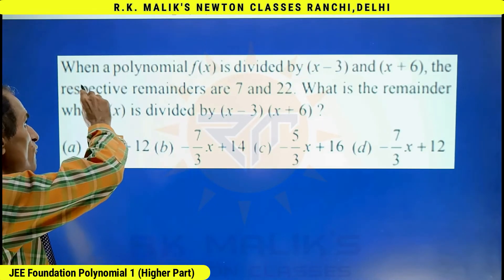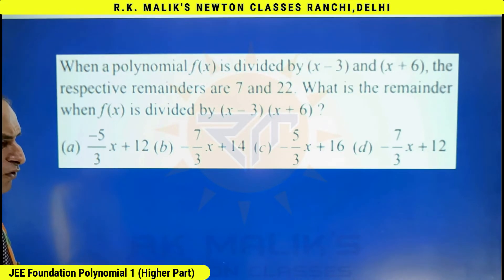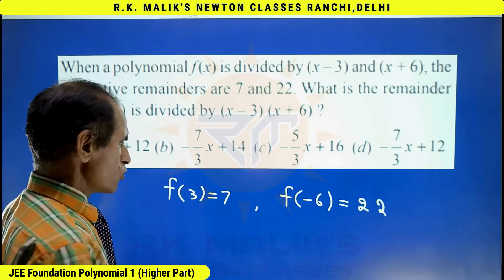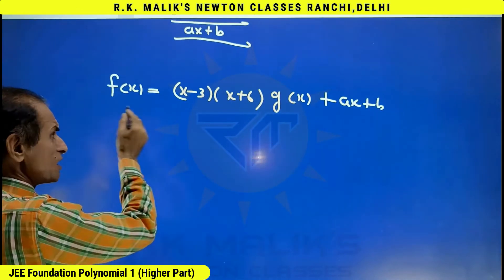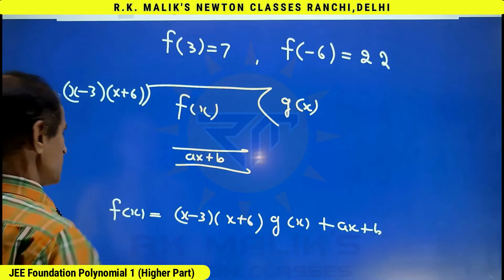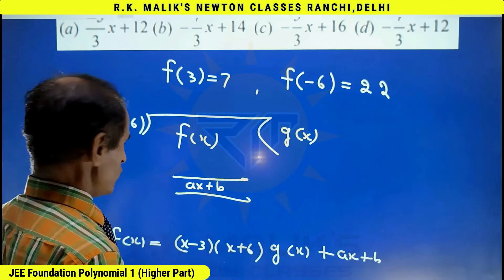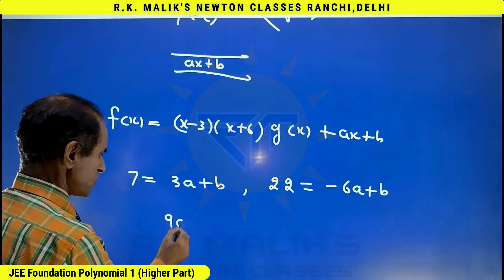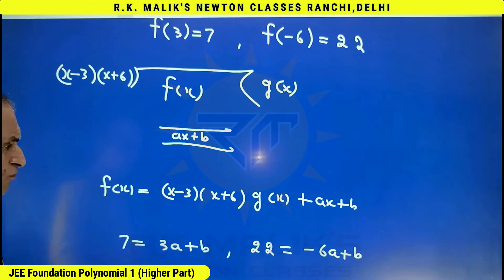JEE. Foundation. Polynomial Lec.1 ( Higher Part ) SMART SOLUTIONS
In This Video You Will Find That  All The
Solutions Are Different than Usual ( Smart Solutions )